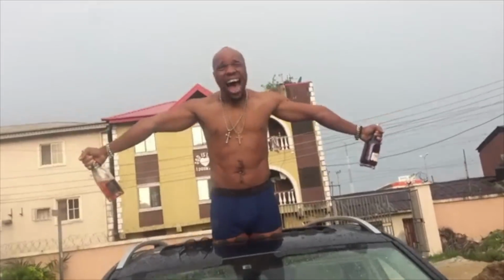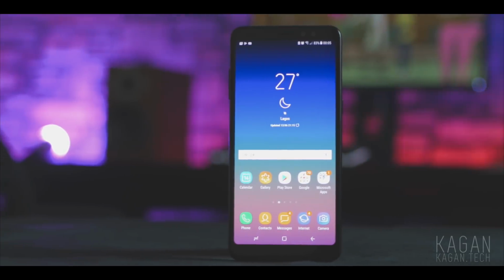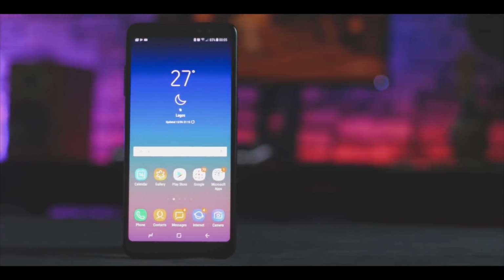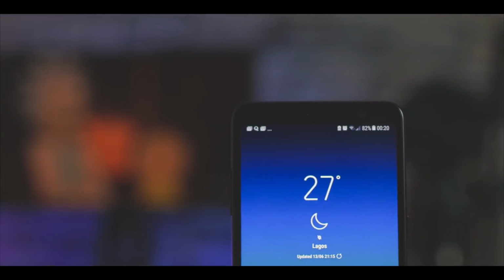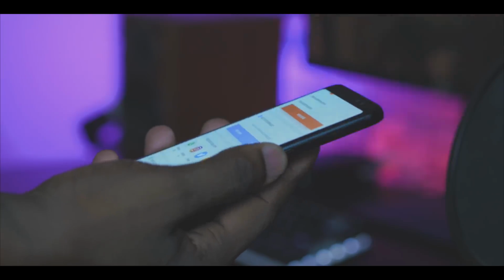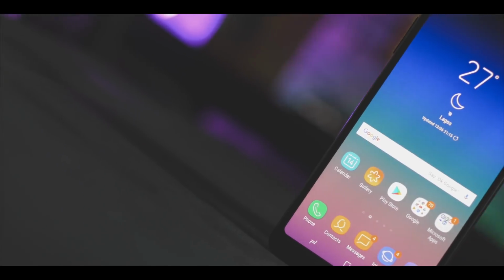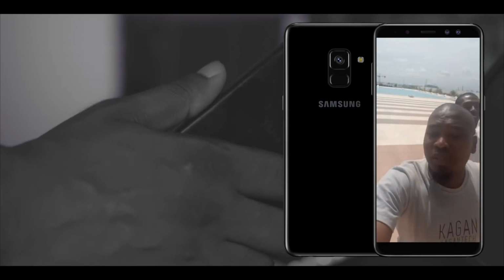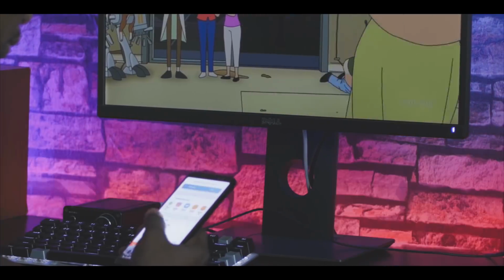Samsung Galaxy A8 Plus Review | A8+ 2018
Samsung Galaxy A8 plus is a pretty awesome phone... The only thing a little off about it is probably the price. It's solid and built like a tank but let's see if you think it commands it's price after you watch the video.

Specs: 6.0" FHD+ Super AMOLED (1080x2220) Screen 410 ppi, 64GB Internal Storage and 4GB Ram. Dual Front Camera 16mp+8mp, 16mp Rear Camera, 1080p HD video recording at 30 fps 720p HD video recording at 30 fps VDIS (Video Digital Image Stabilization) Max digital 4X Zoom.
Unlocked cell phones are compatible with GSM carriers such as AT&T and T-Mobile, but are not compatible with CDMA carriers such as Verizon and Sprint.

Gear I use and recommend

Full list of my gear:
Main Lens
Wide Angle Lens
Back Up Lens
Audio Interface & Microphone
Boom arm

Kagan